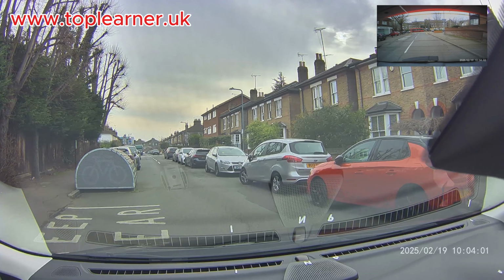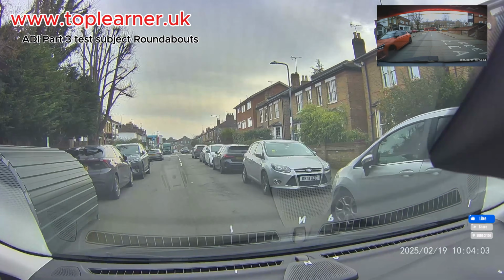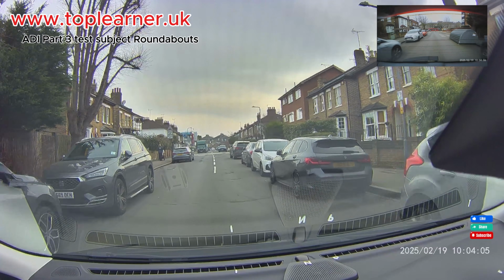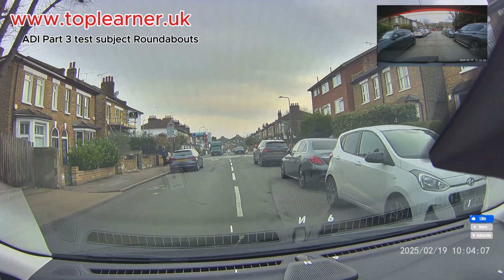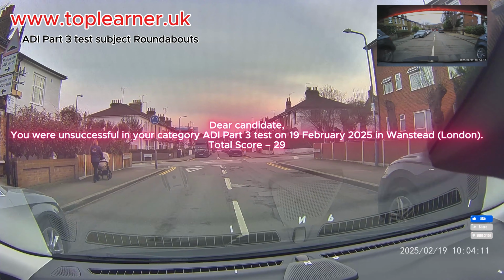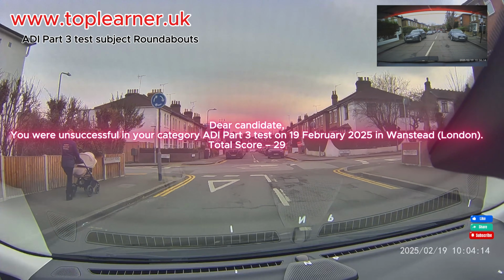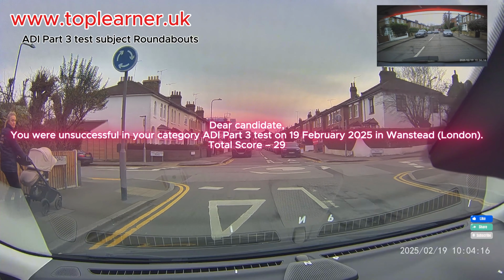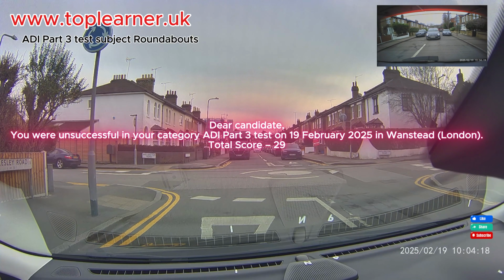SHOCKING ADI Part 3 Test Mistakes to AVOID| Common mistake in adi part 3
Welcome back to the channel! In this video, I’ll be breaking down common mistake in adi part 3 PDI (Potential Driving Instructor) Fail ADI Part 3 and providing you with a step-by-step guide to help you to avoid adi part 3 test mistake to improve your performance and pass the test with flying colors. i also tell you shocking mistake to avoid  Whether you're preparing for your ADI Part 3 exam or looking to refine your teaching skills, this video is packed with actionable tips and insights to help you succeed. SHOCKING ADI Part 3 Test Mistakes to AVOID| Common mistake in adi part 3

📌 What You’ll Learn in This Video:
✅ How to assess a learner’s needs 🔍
✅ When to step in vs. when to let them figure it out ✋
✅ Common mistakes PDIs make & how to fix them 🚫
✅ How to pass ADI Part 3 with strong coaching skills 🎯

🔥 Struggling with ADI Part 3? Get expert 1-on-1 training with me!

ADI Part 3 Training |Client Centre Learning | CCL | Prompting Technique | @toplearnerdrivingschool
adi part 3